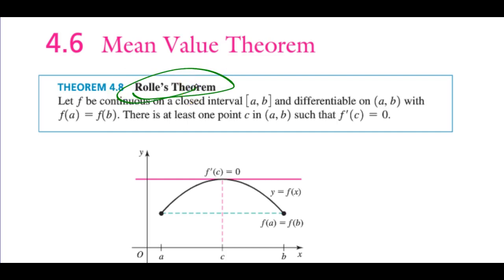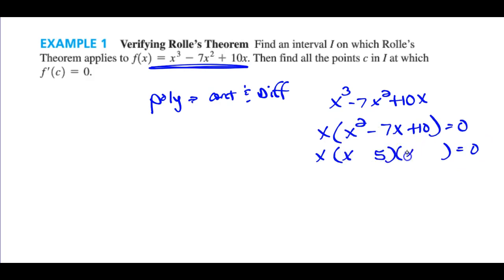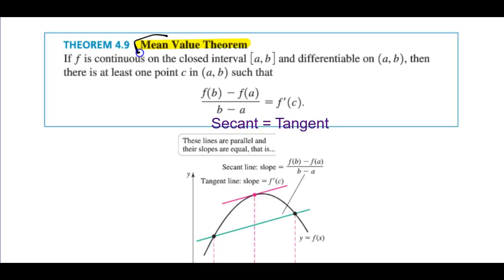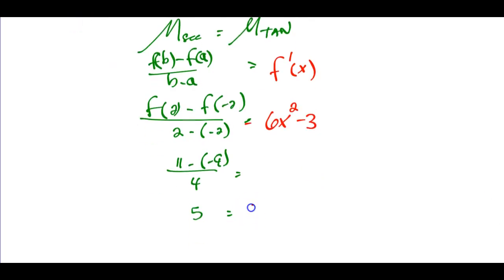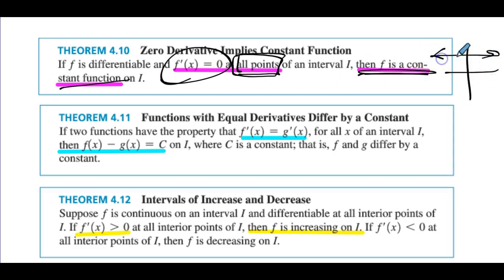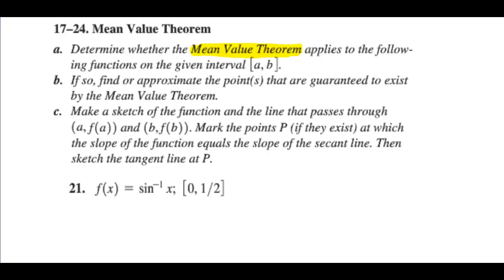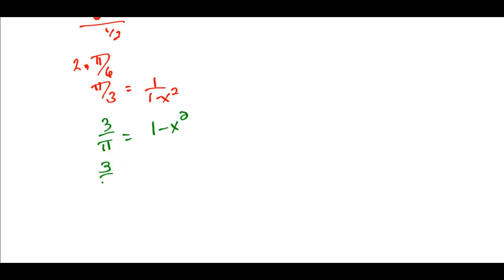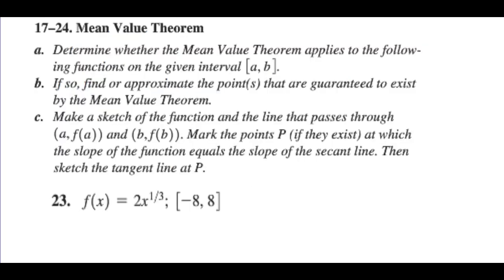Sec 4.6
Mean Value and Rolles Theorem